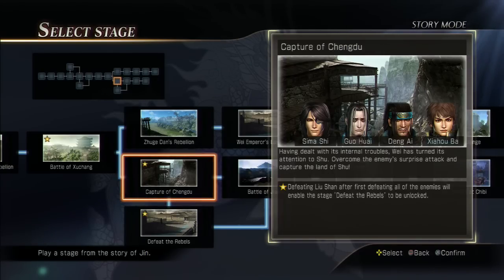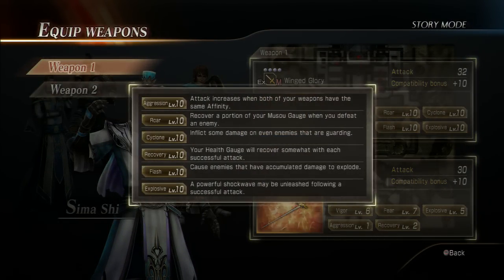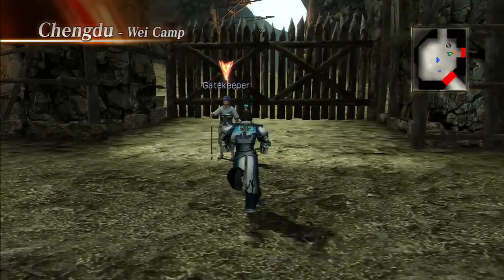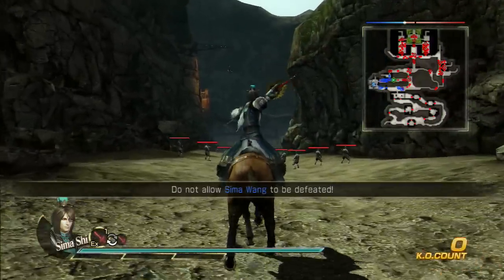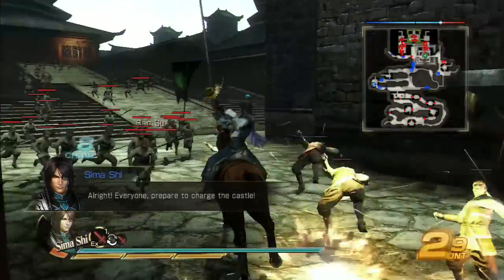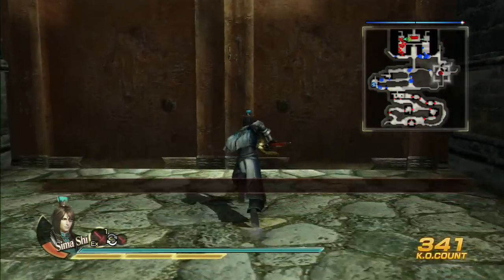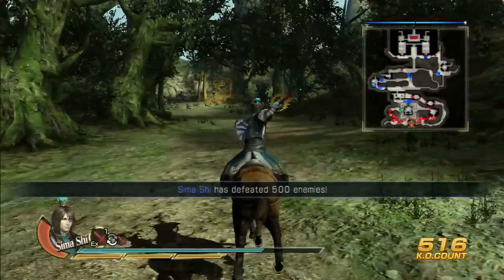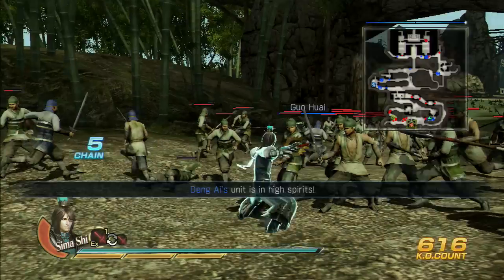Dynasty Warriors 8 (Jin) Capture of Chengdu Star Guide (English)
In this guide I'll be showing how to get the star on the stage; Capture of Chengdu, Defeating all officers before Liu Shan.
I have several Star Guides available, be sure to check them out.

If you for whatever reason you do not have speakers / sound. Read here.
1. You could simply follow exactly what the game play is showing, (I'll add annotations)
or 2. Use any character you're comfortable with. At the start of the stage follow the path ahead and defeat any officers in the way, continue to head East and take that far East route, a mission will be given to you to go there regardless. Complete the mission and Ma Dai will attack your rams, defeat him and feel free to defeat any officers in the area while you wait for the ram to open the East Gate. Once it's open defeat all officers in that room, once you've done so wait here and wait for the North East gate to open. Once it's opened, battle with Jiang Wei, if you personally battle with him 2 more officers will spawn in to the East. (Guan Suo & Guan Yinping) Once this happens, simply defeat every officer on the entire map before defeating Liu Shan. Congratulations! You've done it.